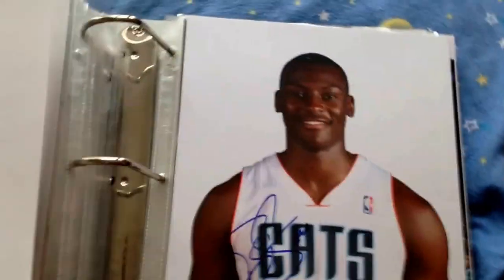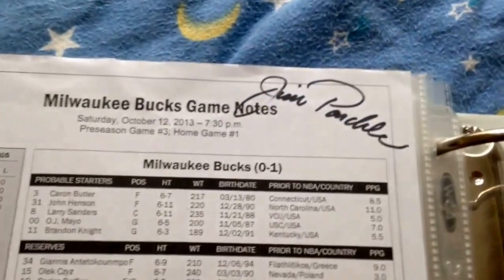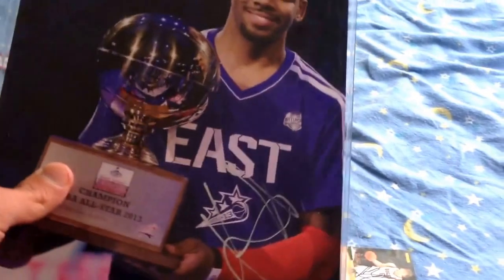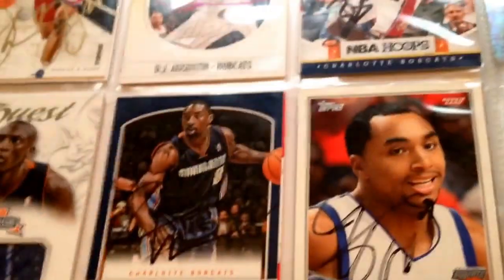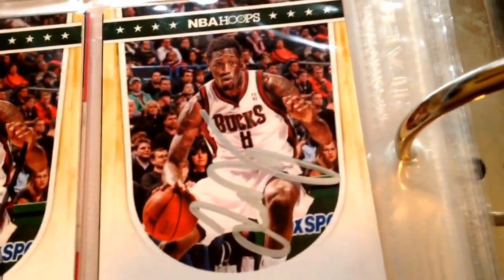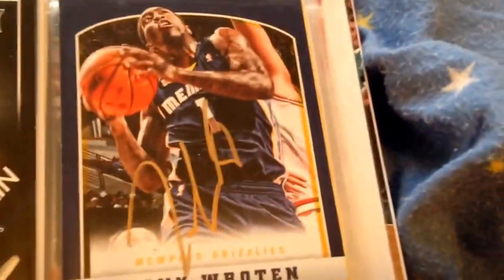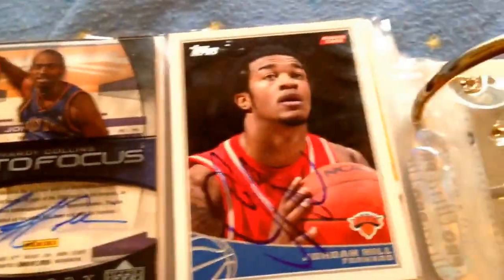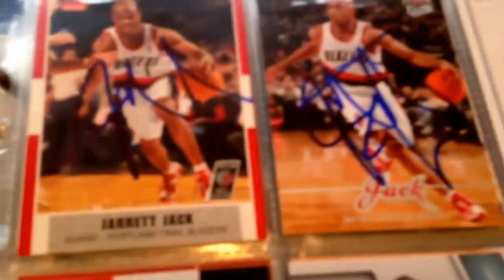Season IP recap